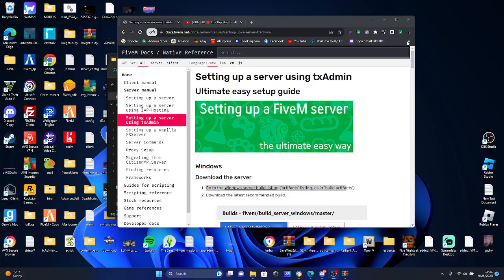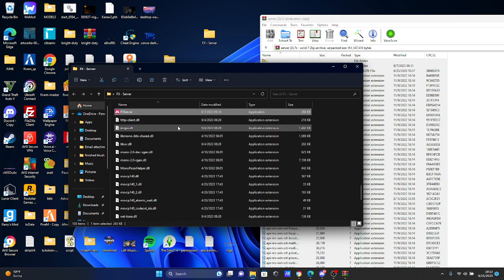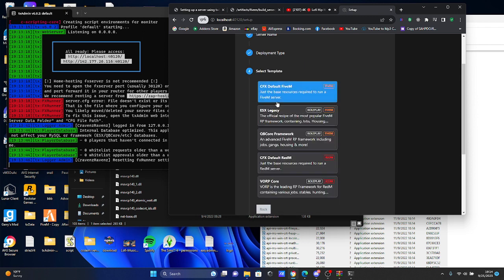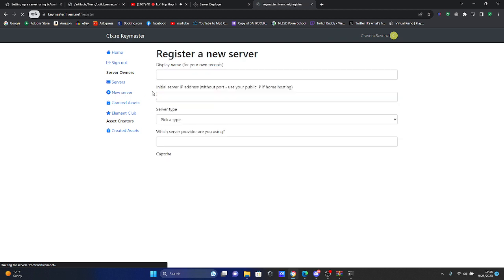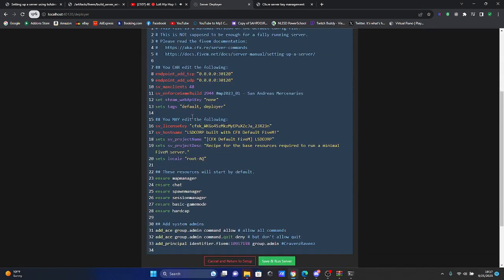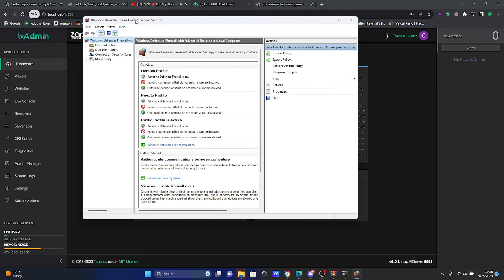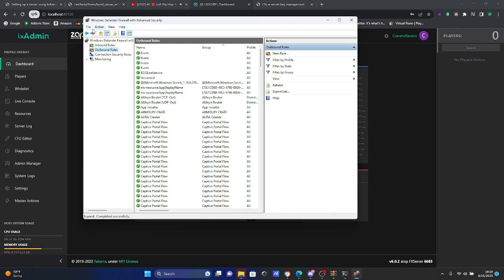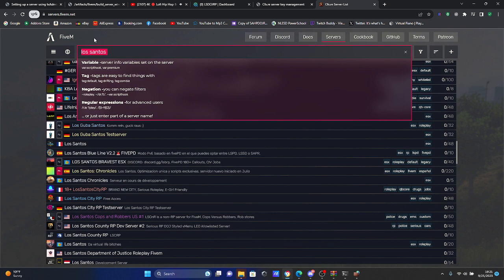How To Make A FiveM Server + Port Forward